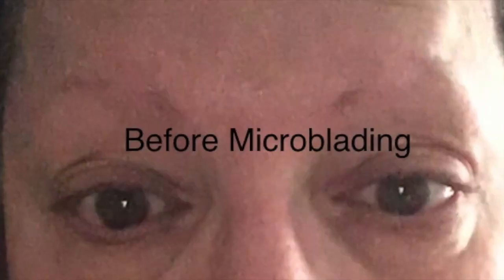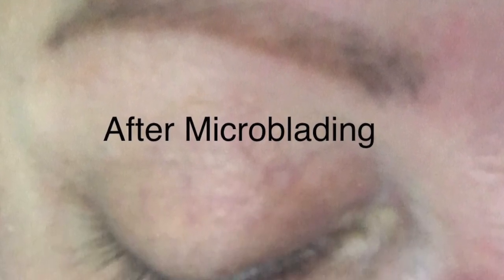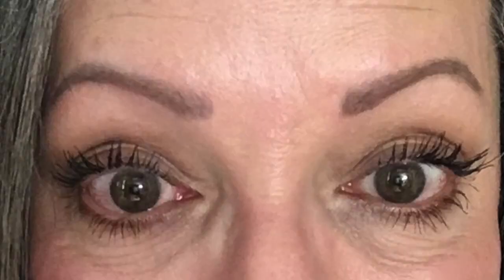Anastasia Beverly Hills KUDOS! | Is Microblading for you? Product Chit Chat.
When a company stands by their products they deserve Kudos, and I'll share my experience with you concerning Anastasia Beverly Hills.  Have your eyebrows thinned over the years? Over plucking? Hormones? Well, I’m going to brave it and share my before and after pictures of my microblading and my thoughts.

Anastasia Beverly Hills Brow Whiz Granite
NARS foundation
IT Cosmetic BYE Bye moisturizing foundation
Hour Glass Finishing Mineral Veil Powder
Buxom lip gloss
MAC Upward lash